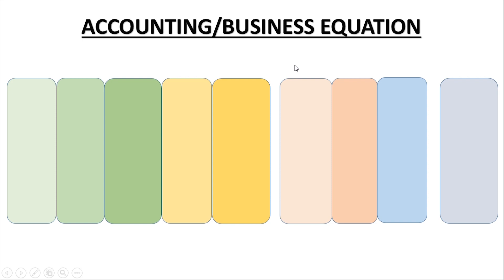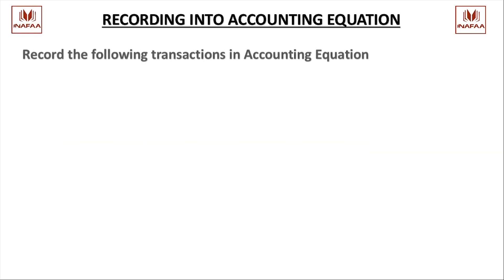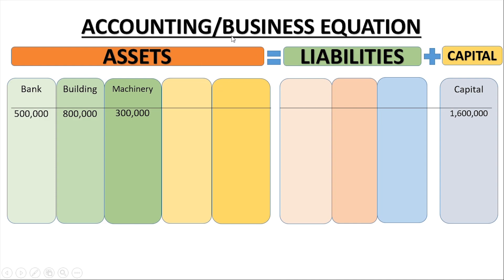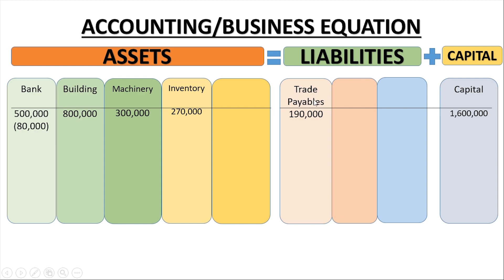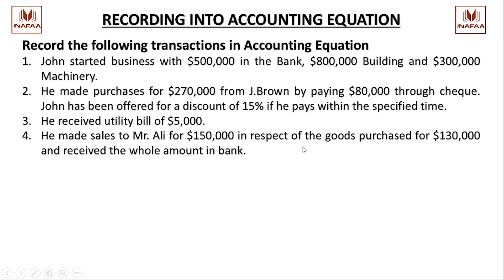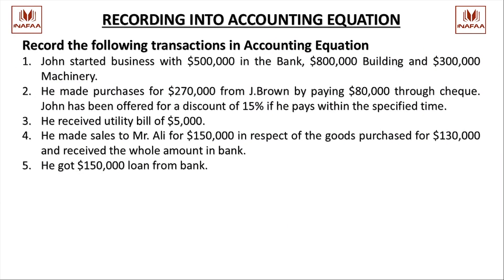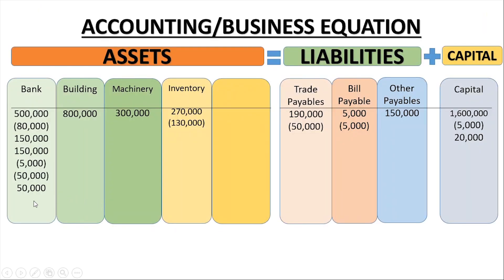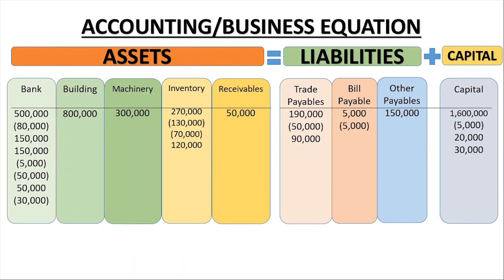Accounting and Business Equation (English)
This video not only explains the concepts of Accounting/Business Equation but also guides how to record Transactions in Accounting Equation.